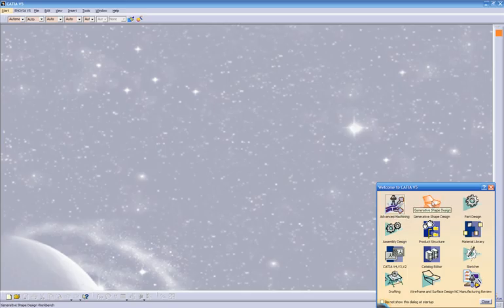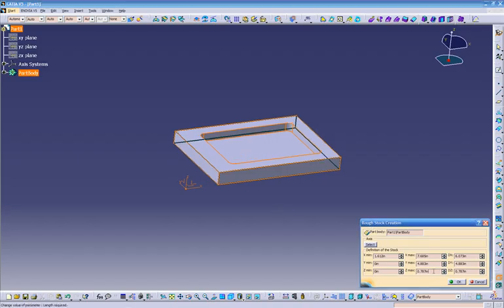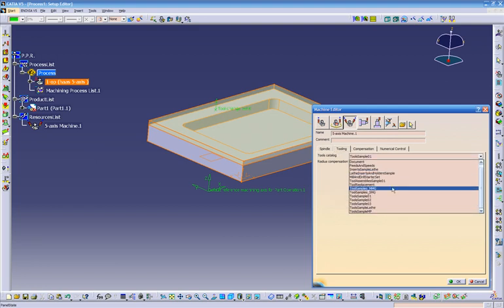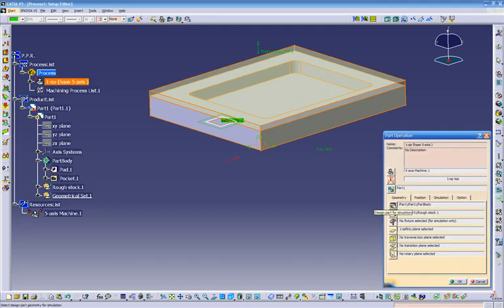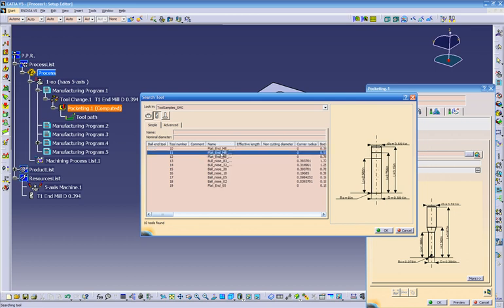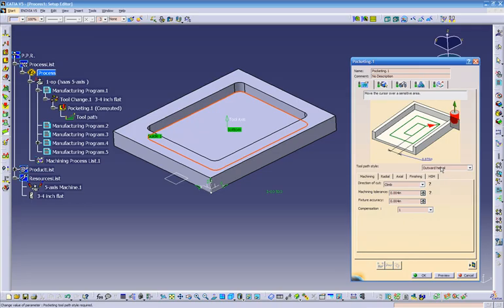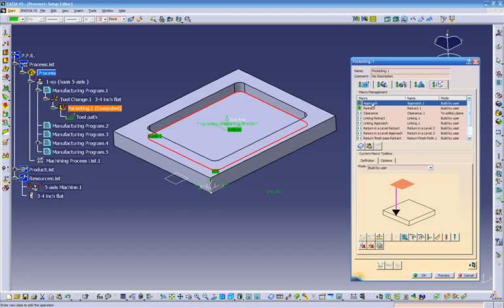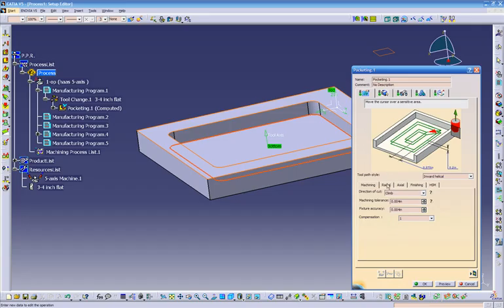sample of toolpath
Blogger

I.N.R.I.